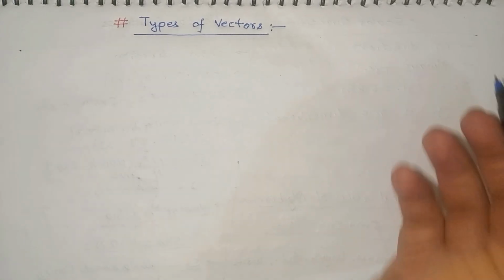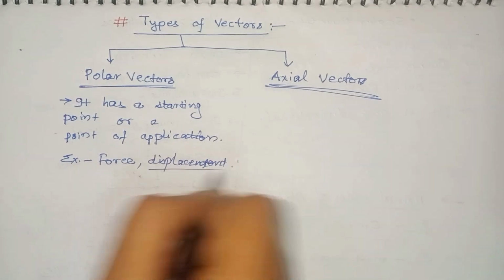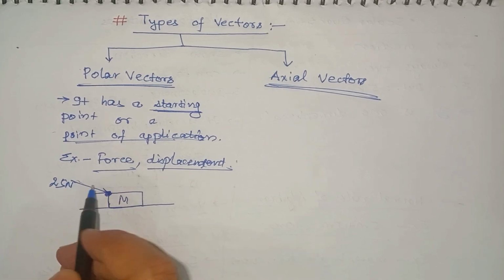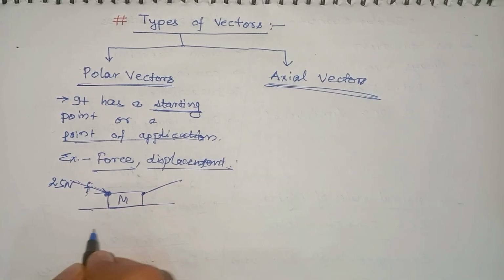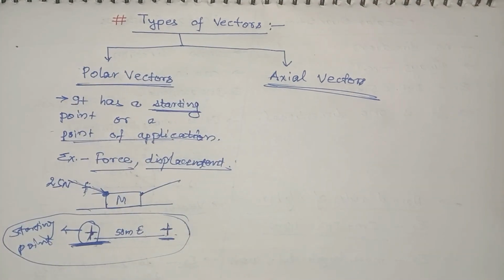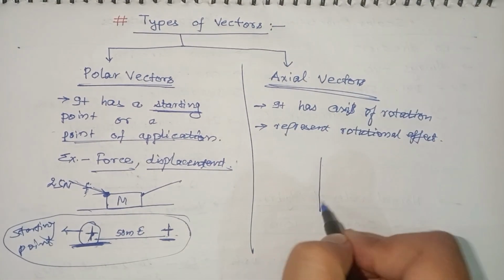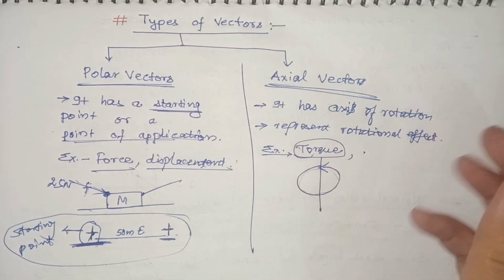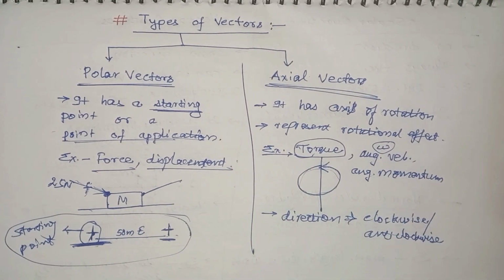Types of Vector Quantities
Video Title: Types of Vector Quantities

This video tells the two types of vector quantities, physics in the chapter of motion in a plane. Useful for students as well as teachers. Teachers can learn how to teach physics in a simple way so that students can understand easily.
"Explore the different types of vectors in this detailed guide! Learn about unit vectors, position vectors, zero vectors, and more with clear examples. Perfect for students diving into vector math, linear algebra, or physics vectors. Understand vector types and their applications in just minutes. Don’t miss out—watch now to master types of vectors explained!